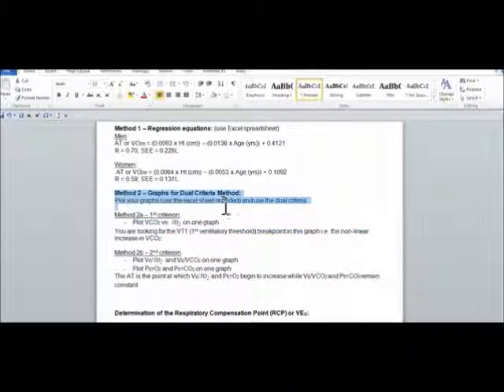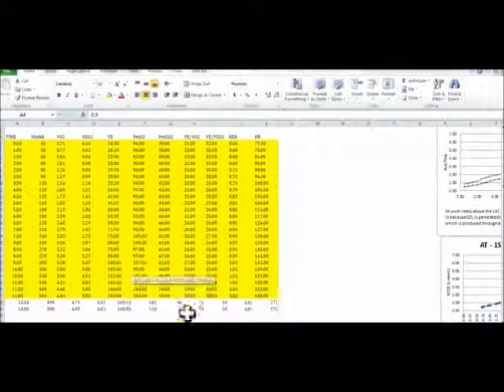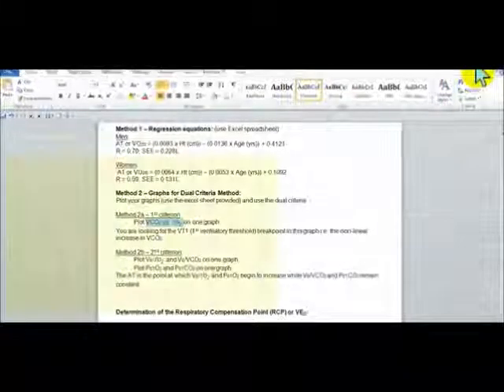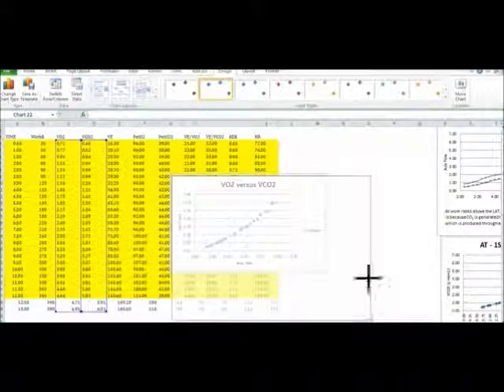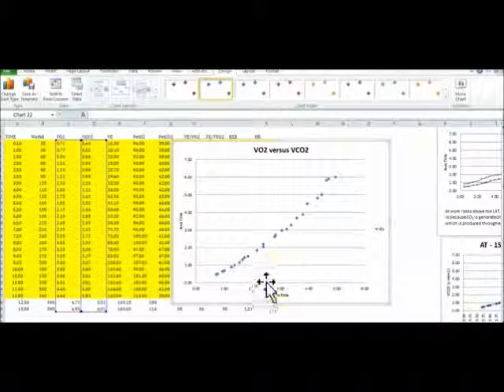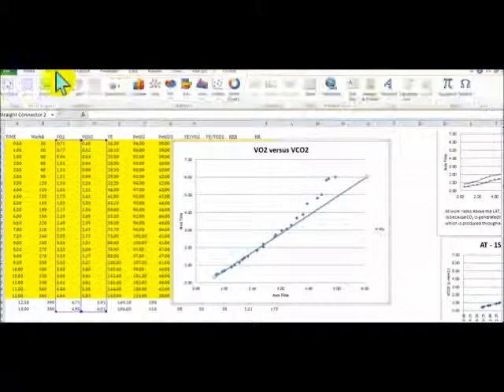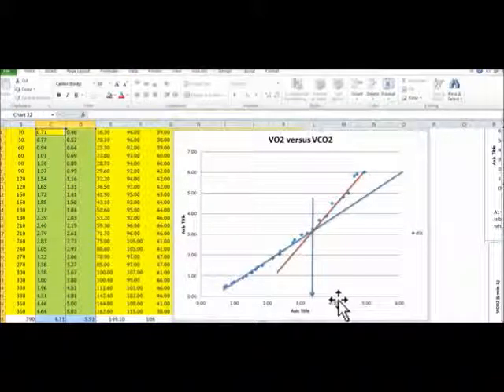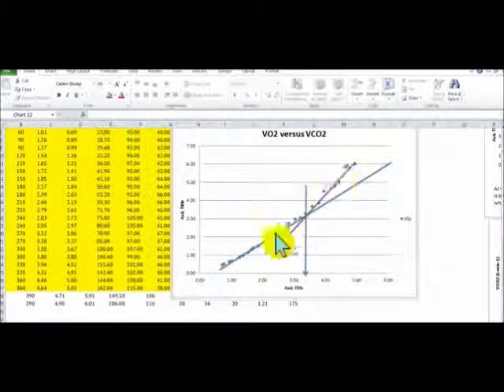Finding the Anaerobic Threshold (Criterion 1)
Here we get into the nitty gritty of how to find the anaerobic threshold using different criterion methods.